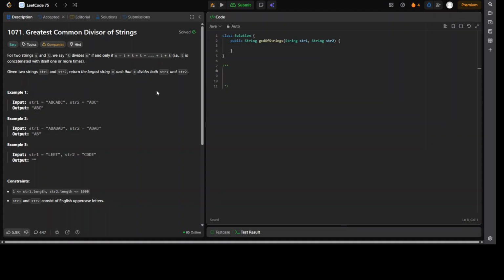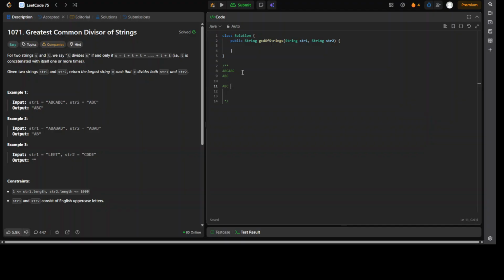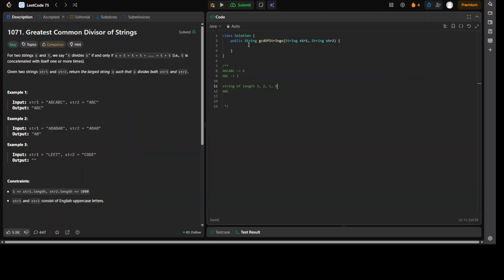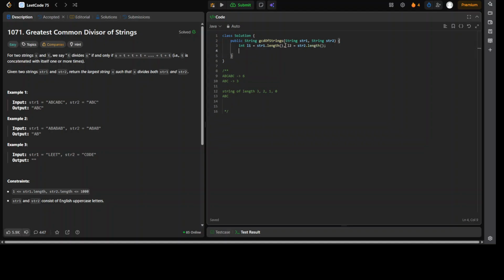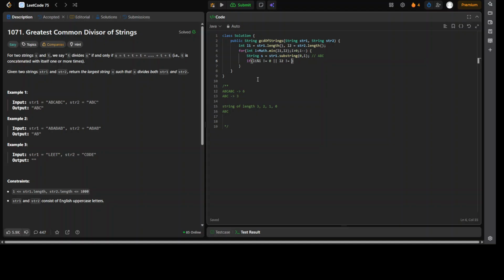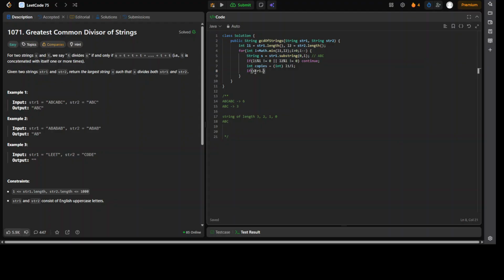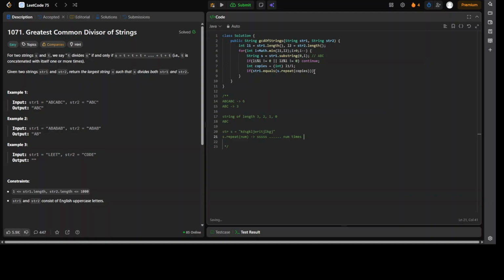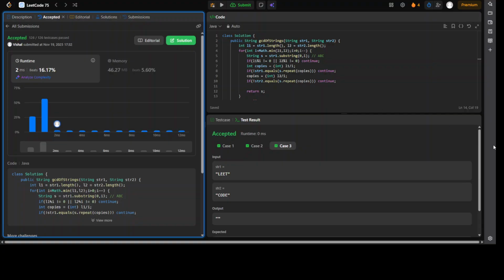Leetcode 1071. Greatest Common Divisor of Strings | Java Code